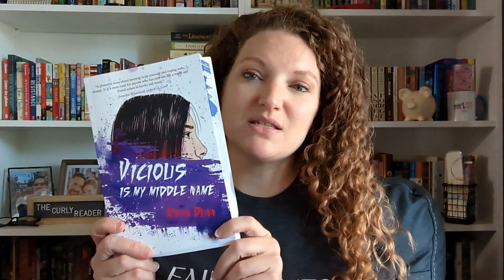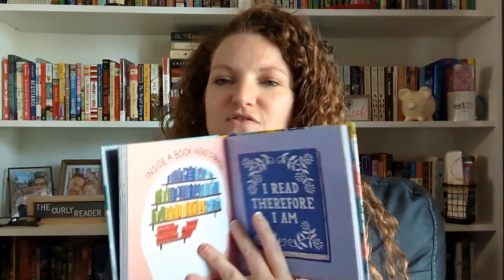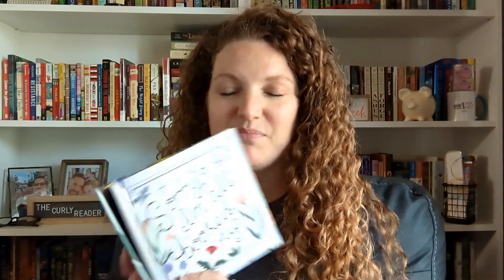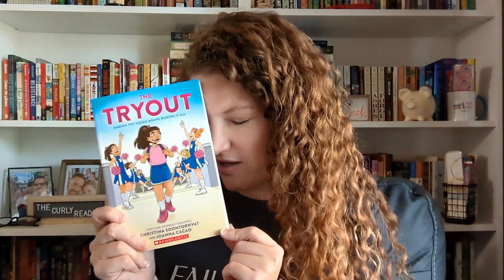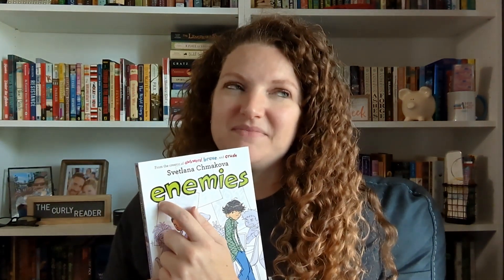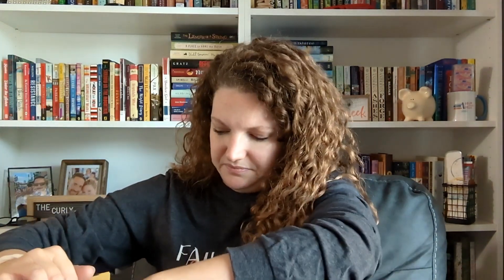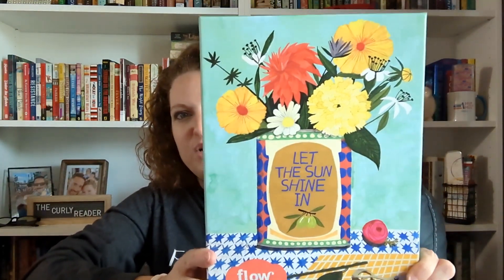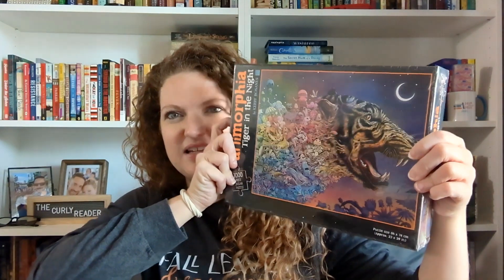So Many New Books!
Thank you so much to Lofty Ideas Bookshop for sending me the Book Lover Mug and Fall Leaves Shirt. Be Sure to go check out the shop and get your orders in for her 12 Days of TBR Advent Bundle before the end of October!

Thank you also to the authors and publishers who sent me books. It is such an honor to receive your work.